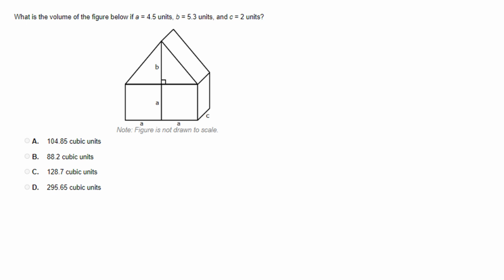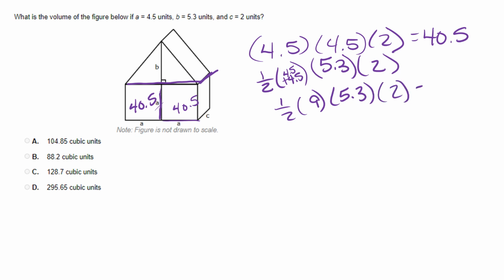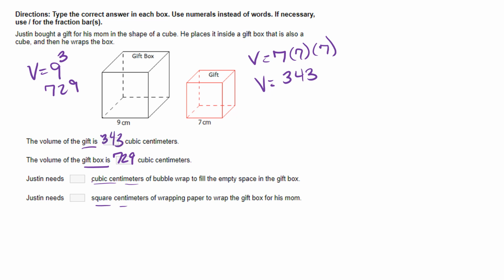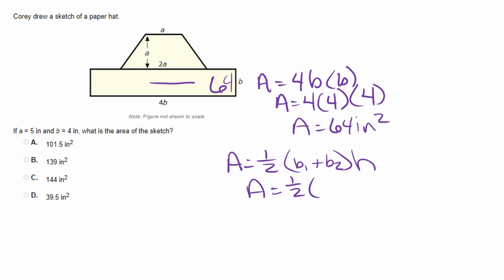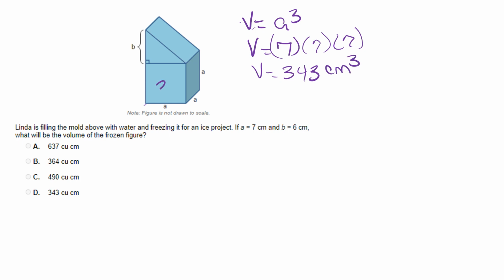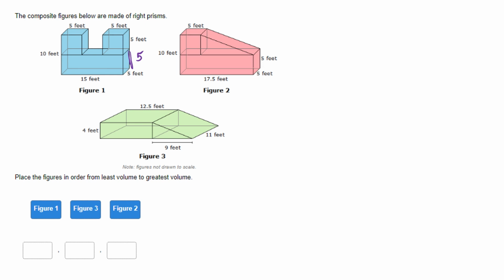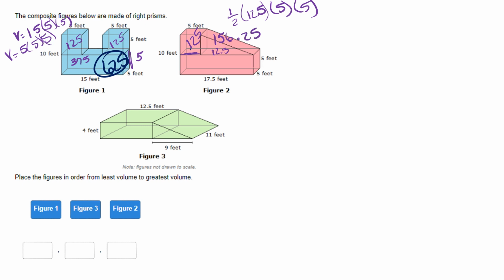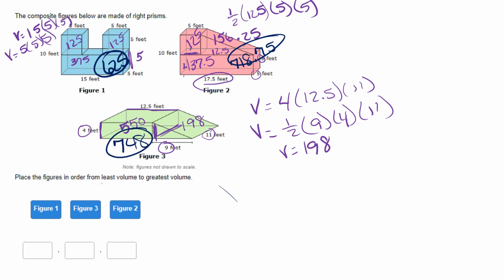Study Island: Area, Surface Area and Volume